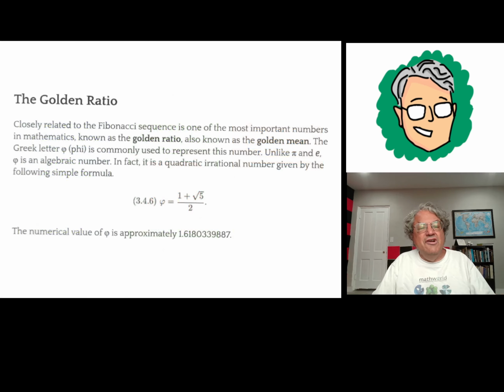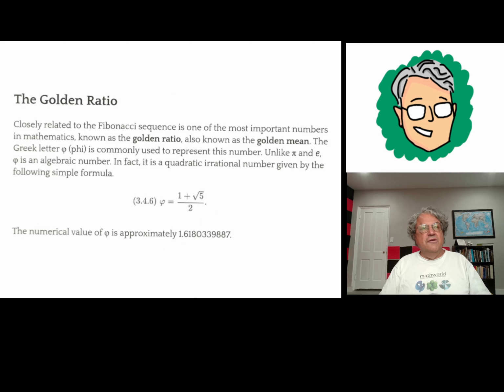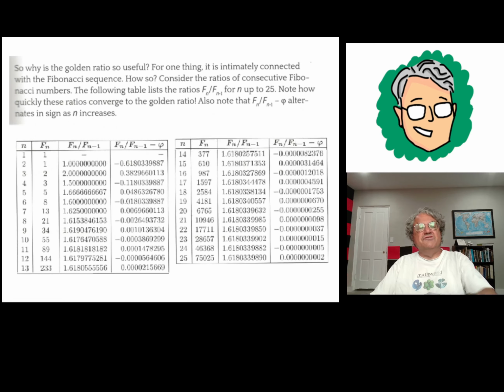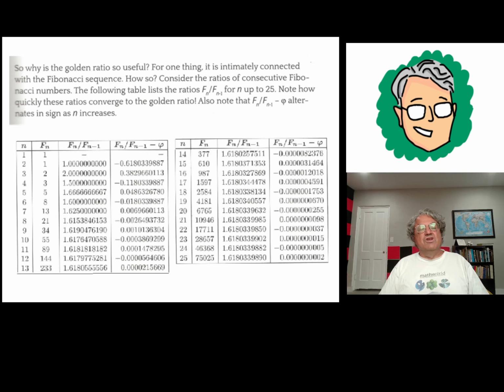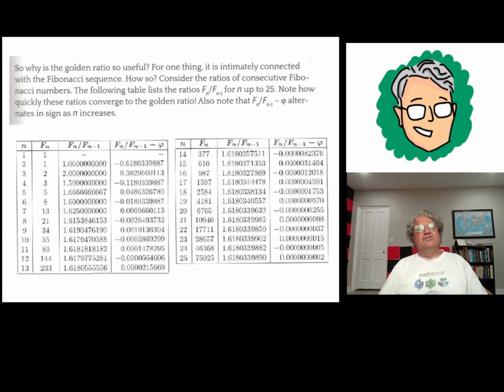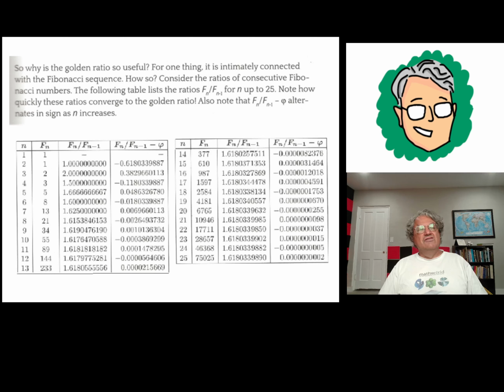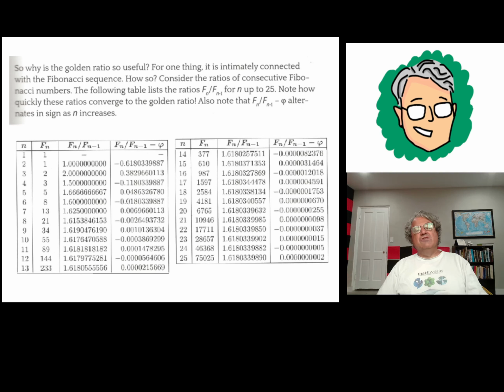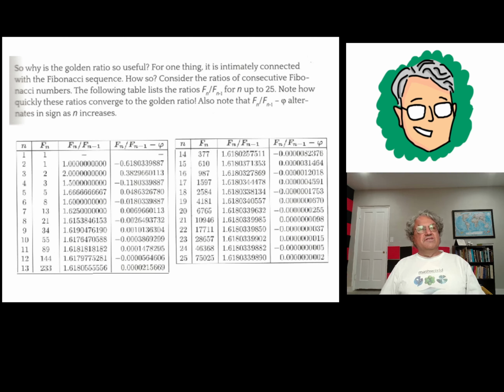The Math Lover's Book, Section 3.4, Lesson 2: The Golden Ratio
In this second video on Section 3.4 of The Math Lover's Book, I define the golden ratio and describe some of its properties, in particular, in connection with Fibonacci numbers.